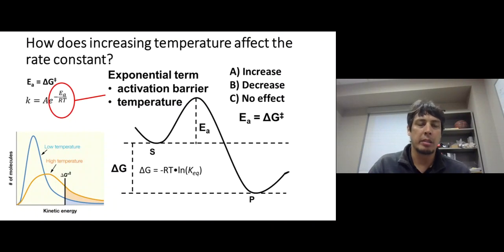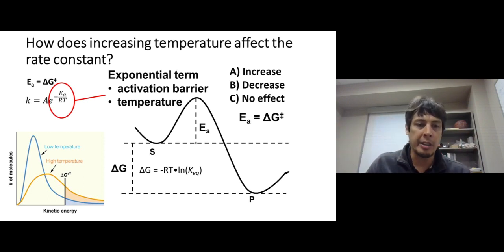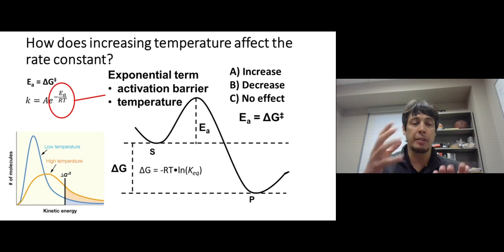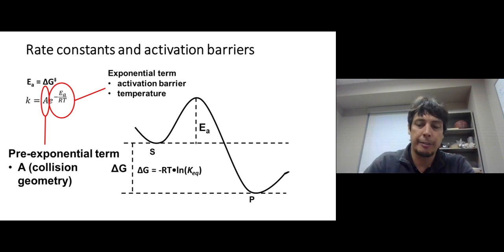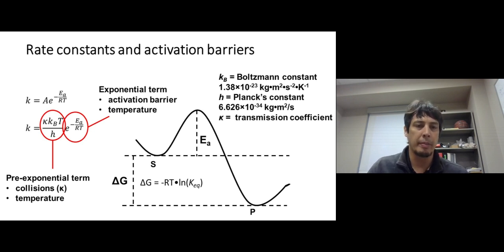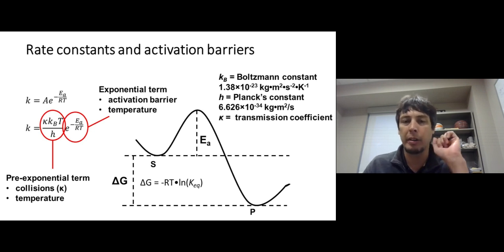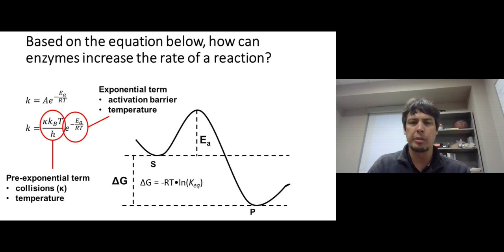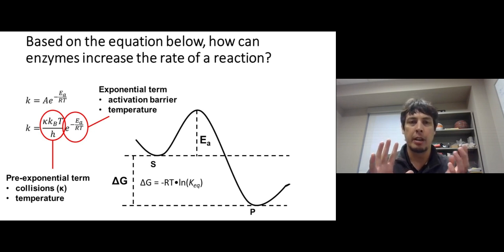Topic 7.5B - Influences on rate constant part 2